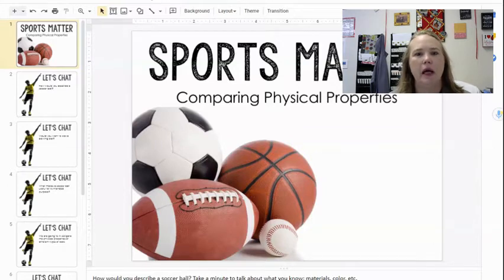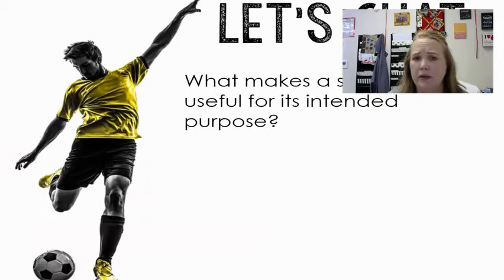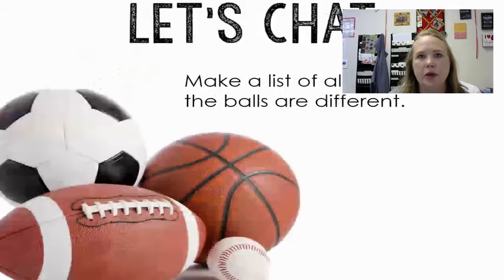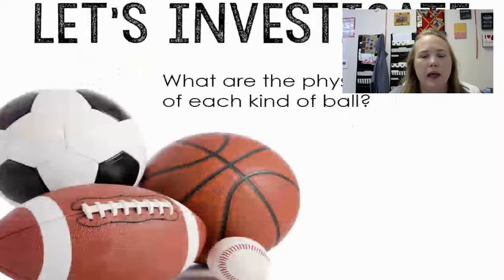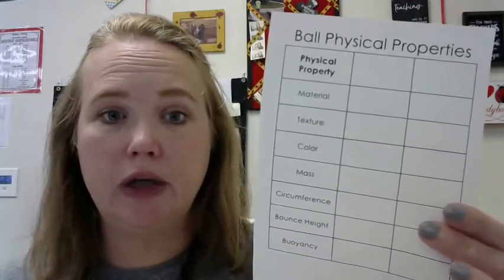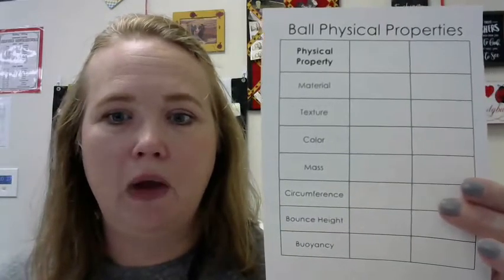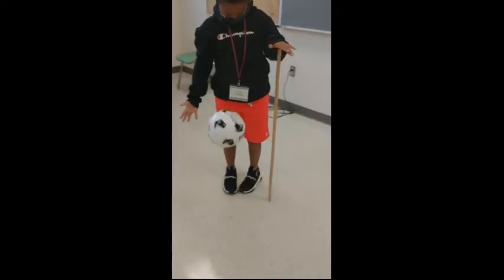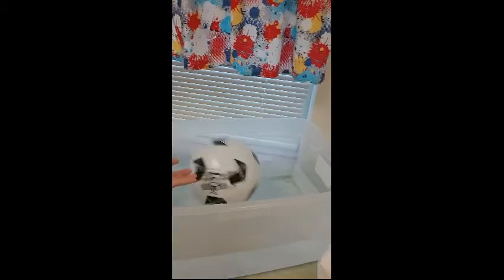Ball physical properties